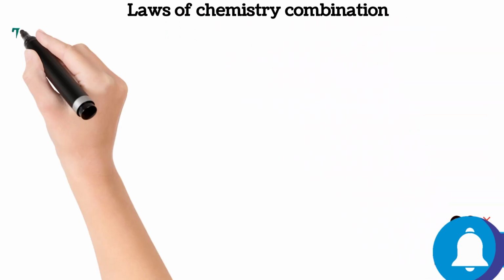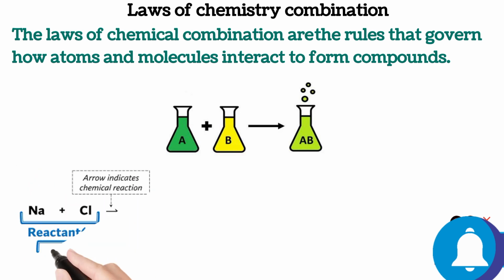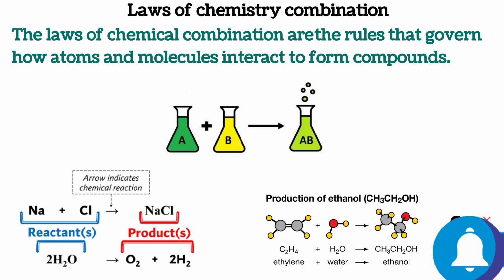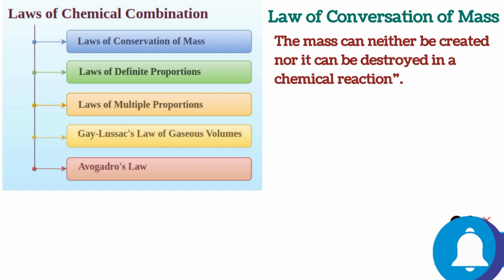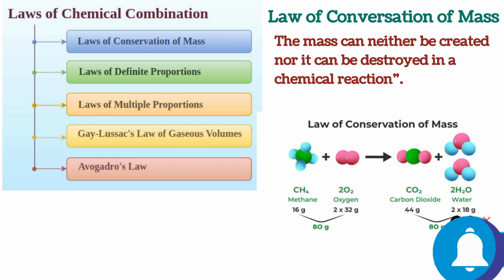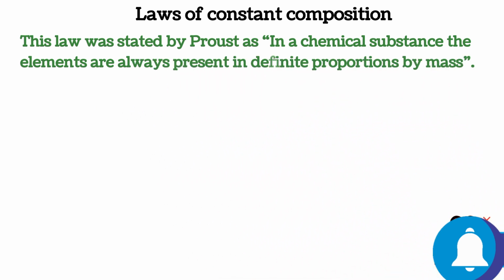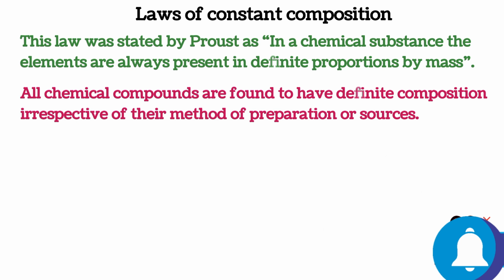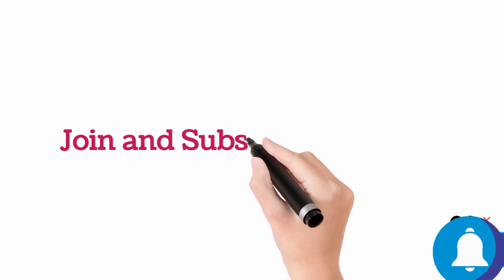Laws of chemical combination | Law of Conservation of Mass | Law of Constant Composition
The laws of chemical combination are the rules that govern how atoms and molecules interact to form compounds. These laws describe the fundamental principles that govern the process of chemical reactions.

Law of conservation of mass: The mass of the reactants in a chemical reaction is equal to the mass of the products

Law of constant proportions: A chemical compound is made up of the same elements in the same fixed proportion by mass

Law of multiple proportions: When two elements combine to form two or more compounds, the masses of the elements combine in a simple ratio

Gay Lussac's law of gaseous volumes: A law that governs the combination of gases

Avogadro's law of chemical combination: A law that governs the combination of elements and compounds